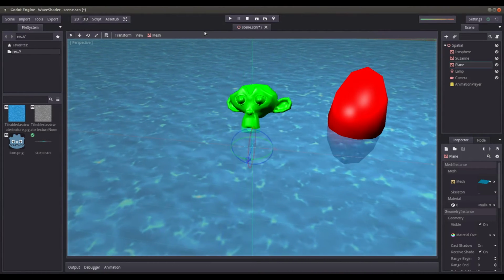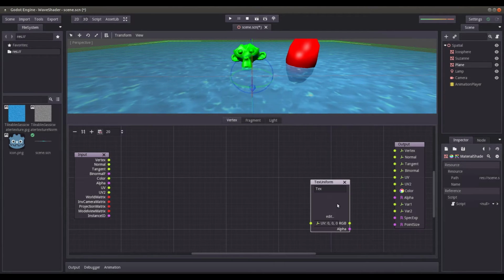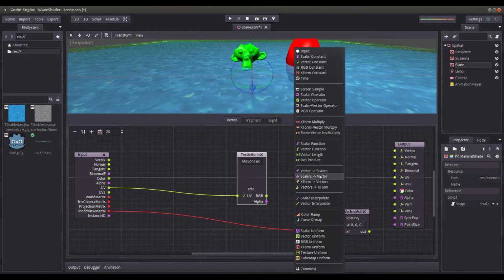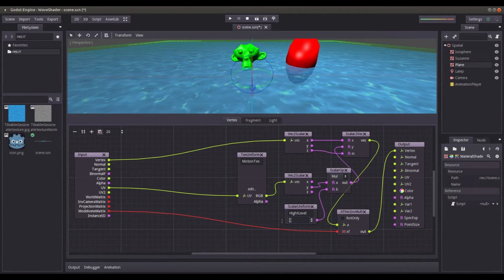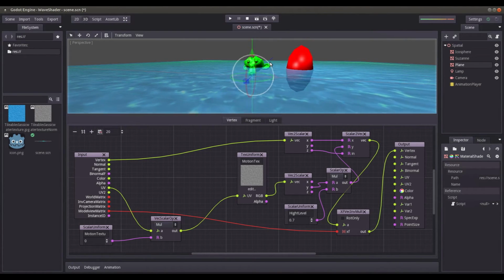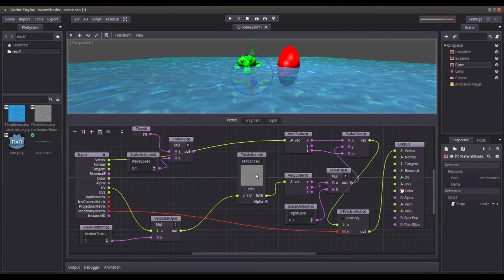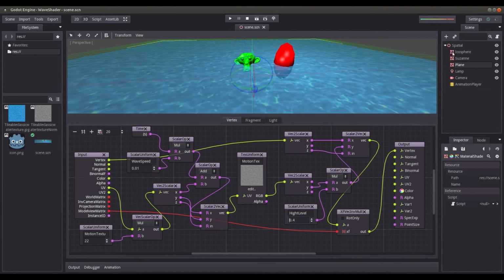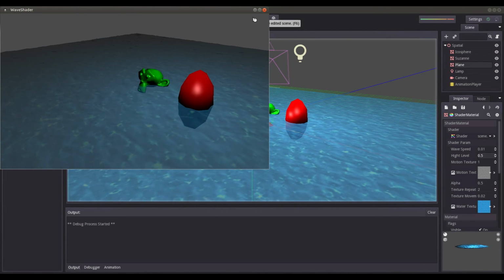Godot Water Shader Using Visual Shader Graph : Part 3 of 3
Learn to make a water shader with Godot's Visual Shader graph. This Tutorial is in 3 parts. The project setup and Blender mesh creation, The Fragment Shader, and the Vertex Shader.